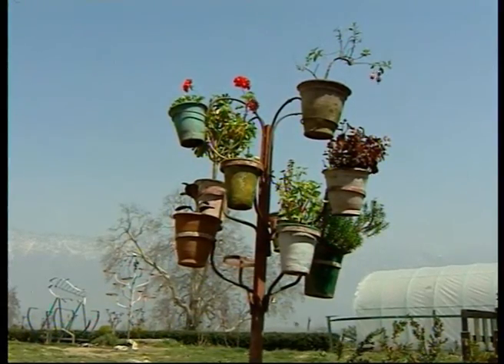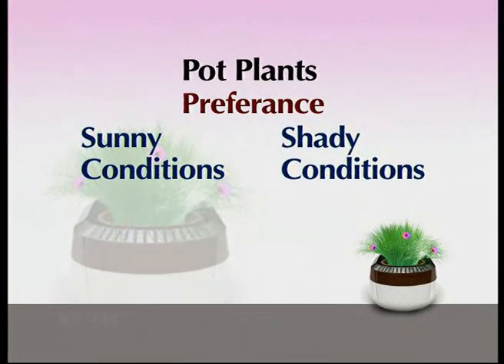Part XII: Pot flower.mp4